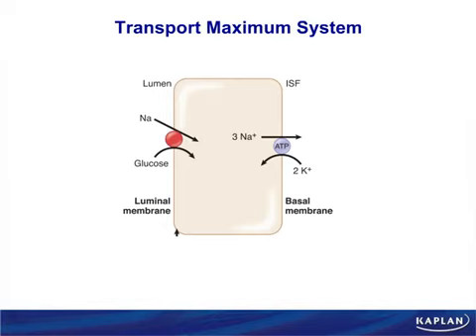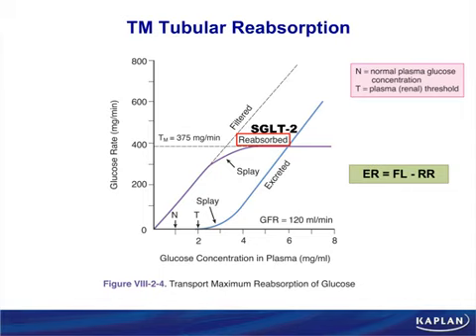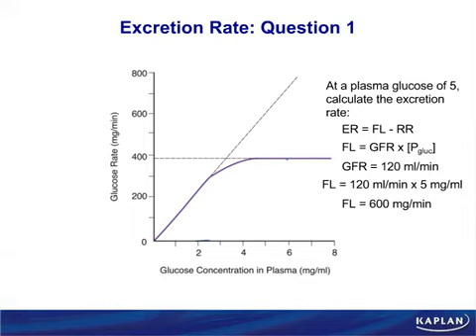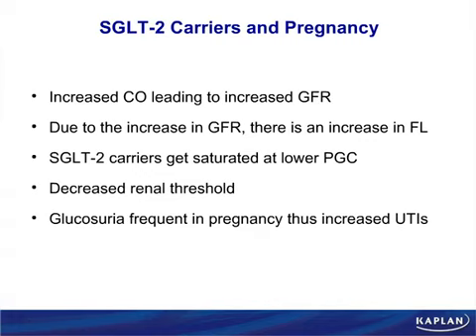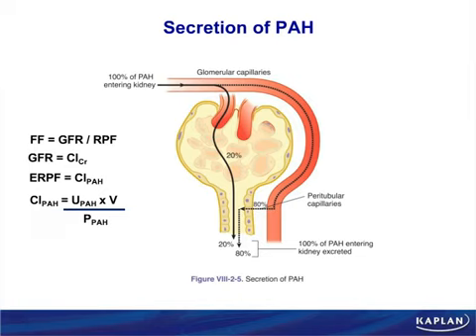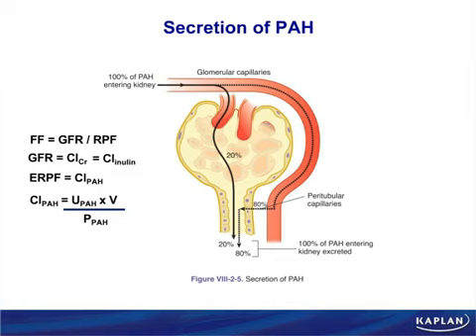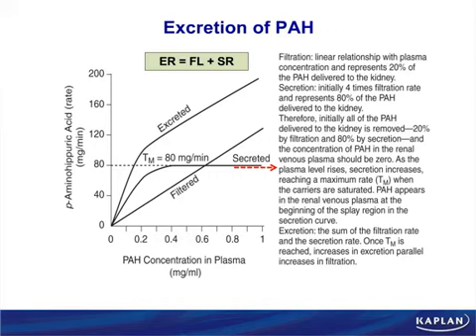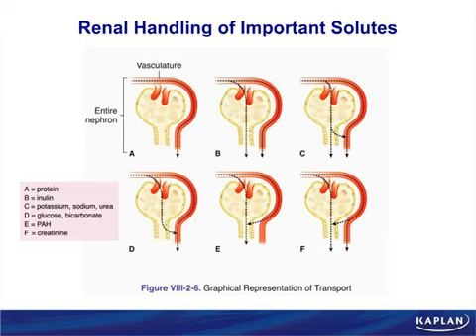Section 8 Renal Physiology chapter 2